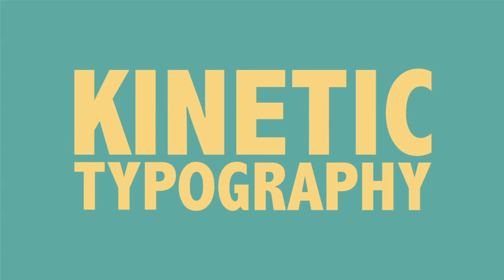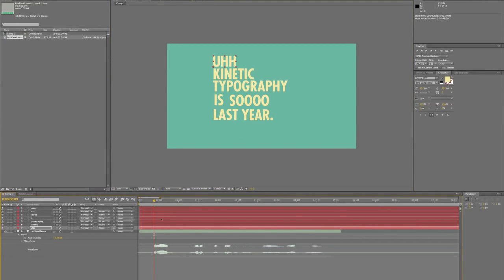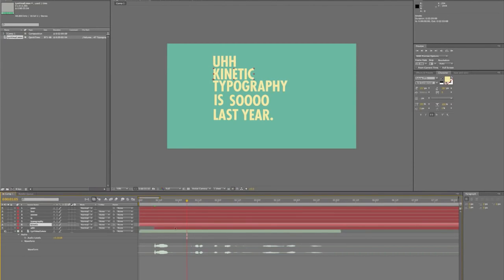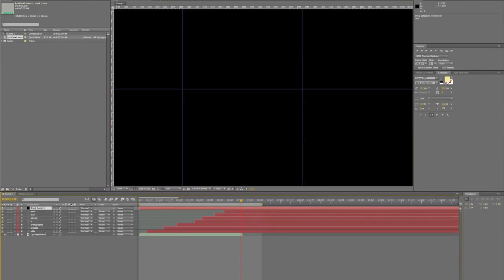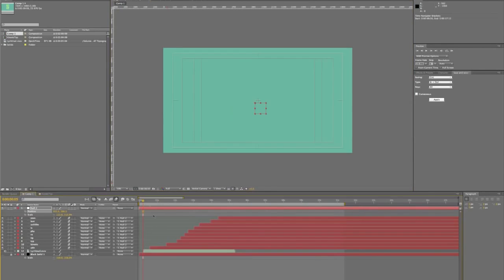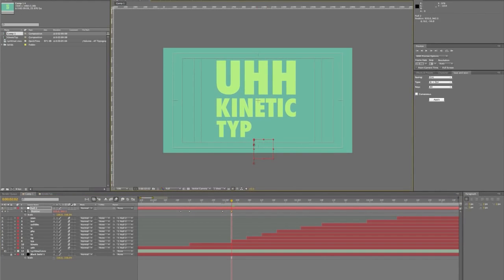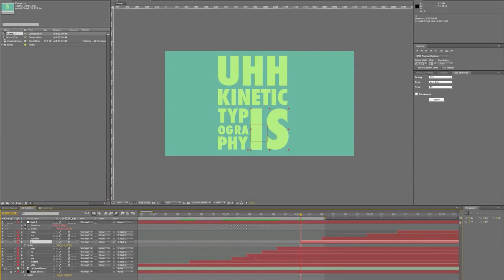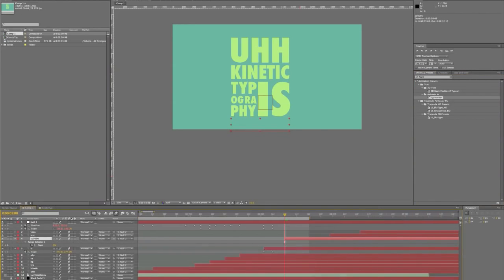Kinetic Typography Tutorial